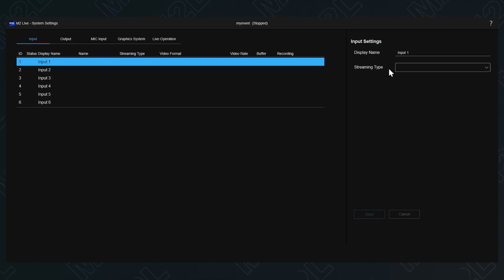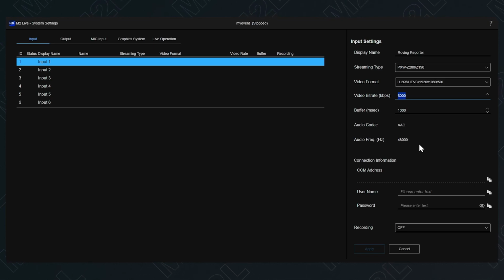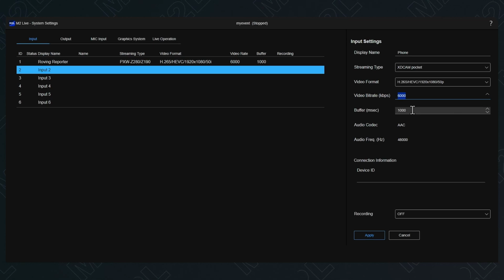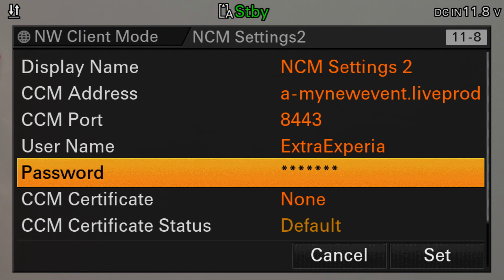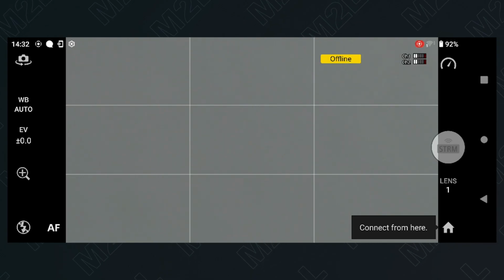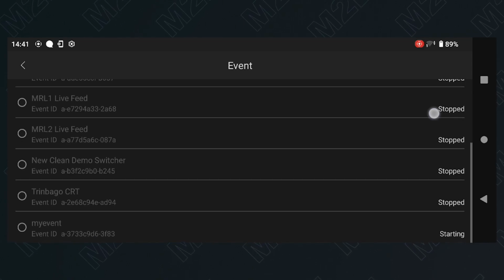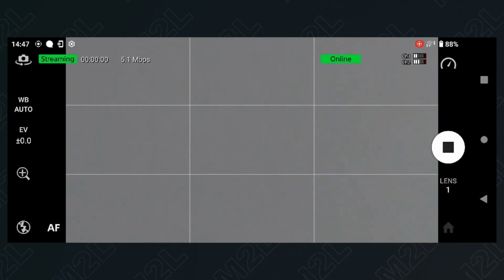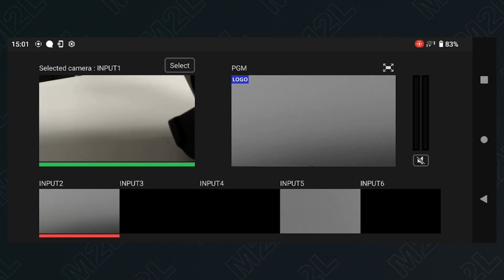M2 Live Tutorial | PXW-Z280 and XDCAM pocket Configuration | Sony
Watch the tutorial - " PXW-Z280 and XDCAM pocket Configuration" of the M2 Live - that explains how to configure the camera and the app for M2 Live cloud switcher service connection.

About Sony:
At Sony, our mission is to be a company that inspires and fulfils your curiosity. Our unlimited passion for technology, content and services, and relentless pursuit of innovation, drives us to deliver ground-breaking new excitement and entertainment in ways that only Sony can, creating unique new cultures and experiences. Everything we do is to move you emotionally.